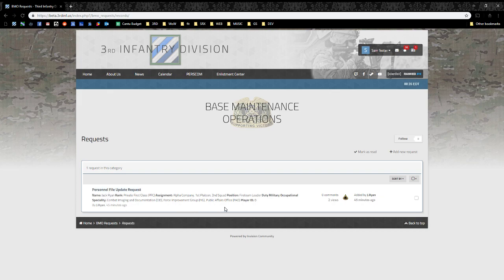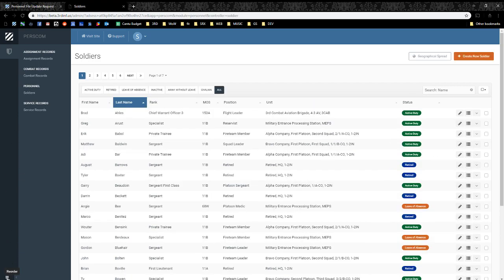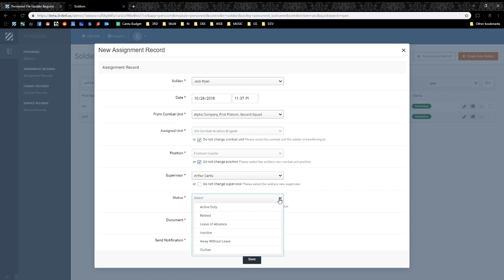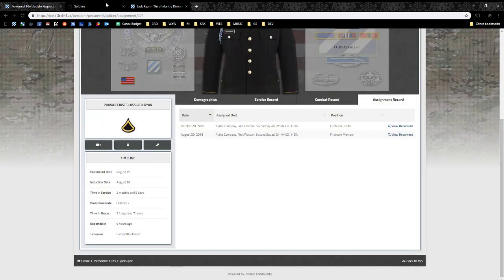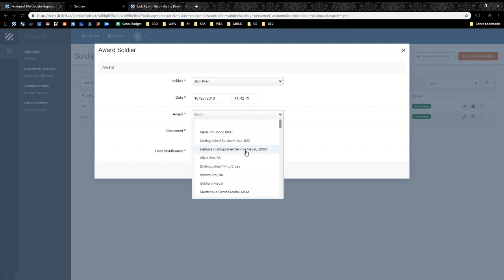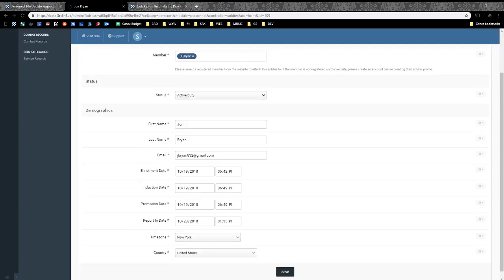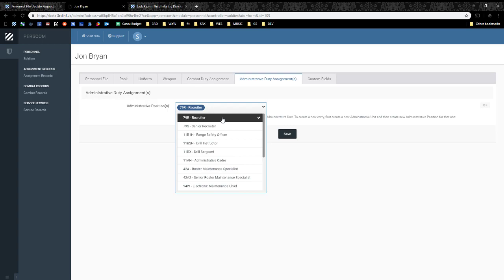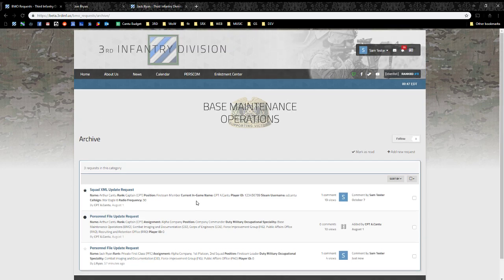BMO Requests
Explanation and demonstration of processing a BMO request.